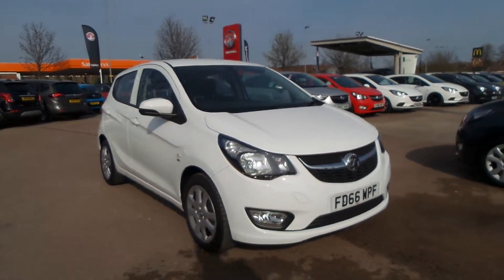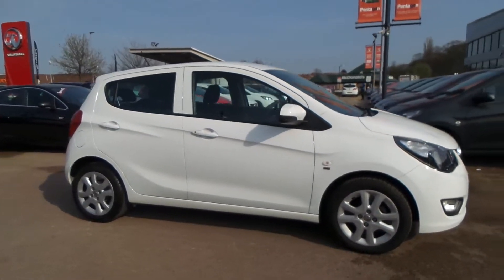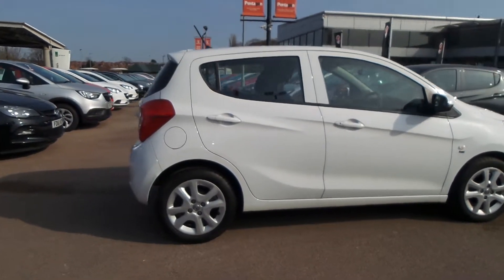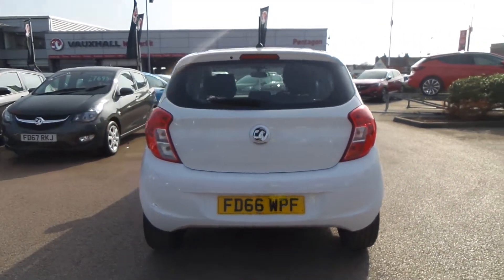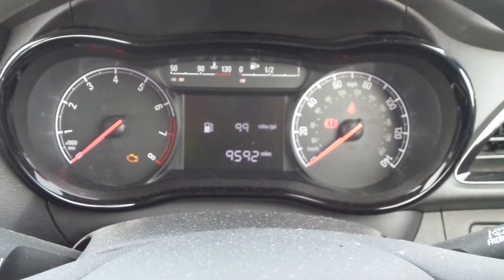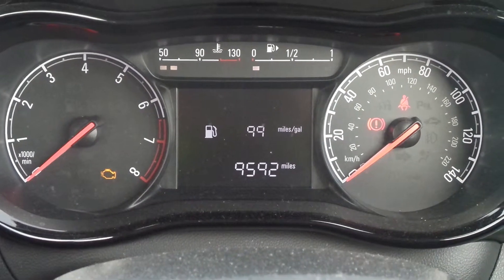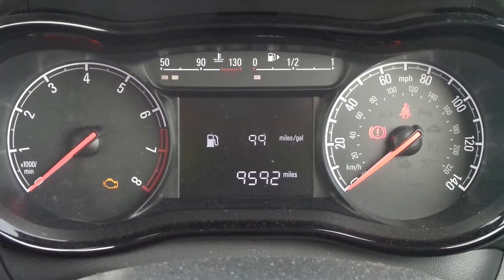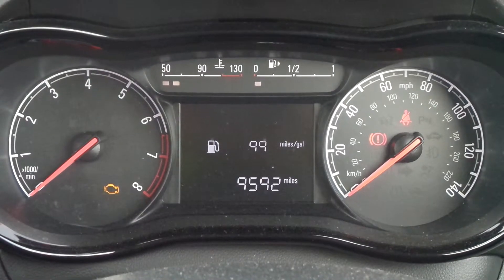FD66WPF Vauxhall Viva SE 1.0